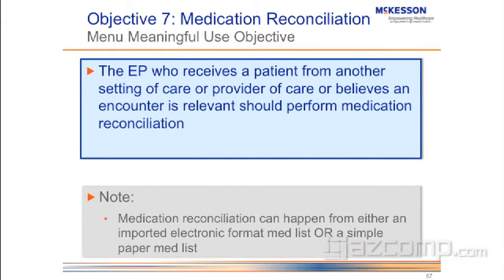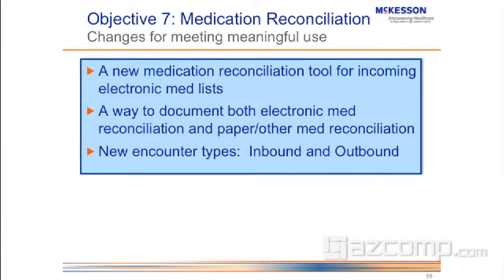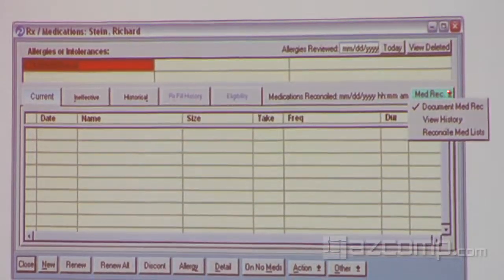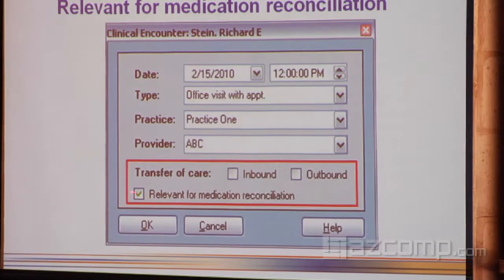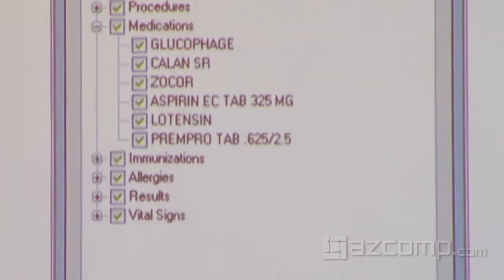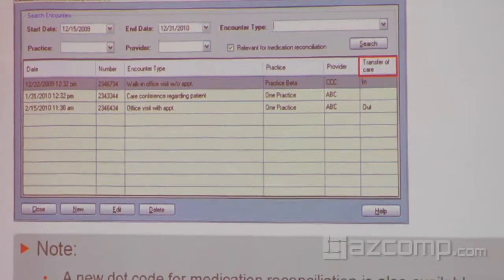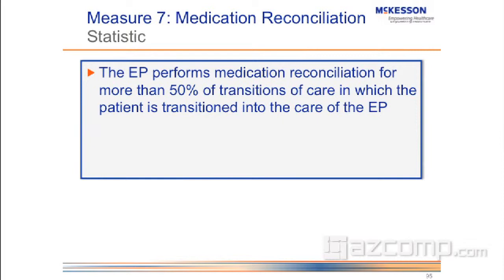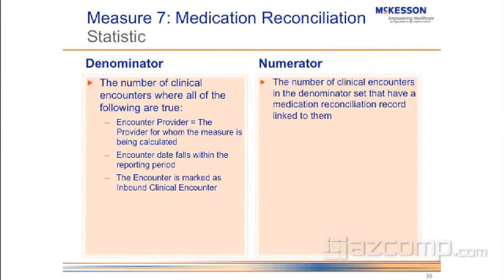EHR Meaningful Use In-Depth Review 23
Part 23: Menu Objective 7- Medication Reconciliation. The EP who receives a patient from another setting of care or provider of care or believes an encounter is relevant should perform medication reconciliation.

This educational seminar was designed for those using Practice Partner EMR, Medisoft Clinical, or Lytec MD. Event held at AZCOMP 10/12/2010 based on final ruling of 7/28/2010. Part 23 of 26.